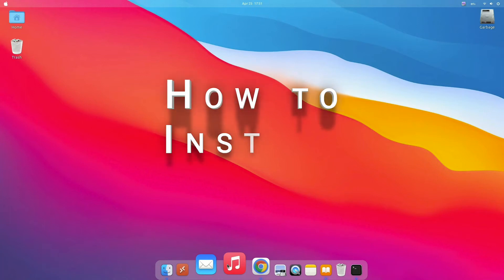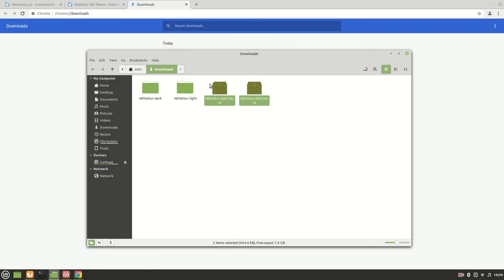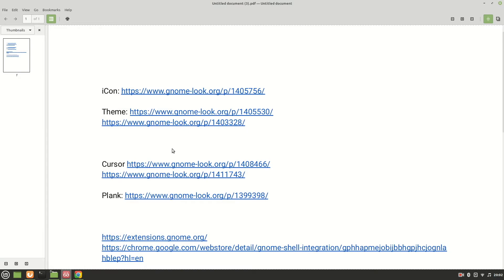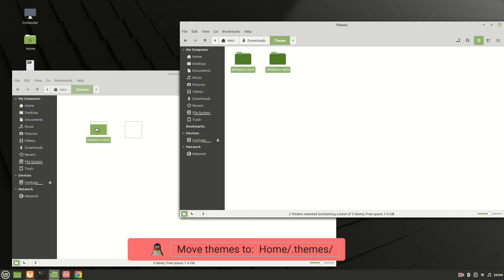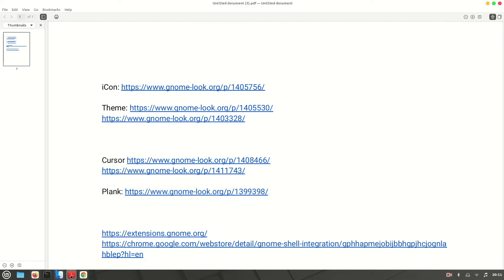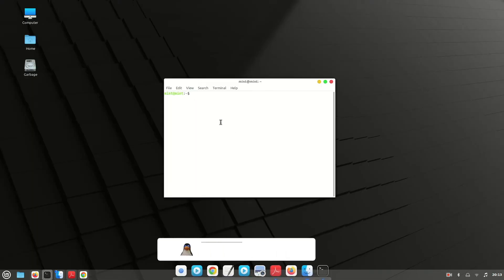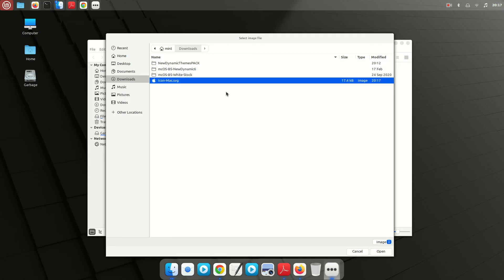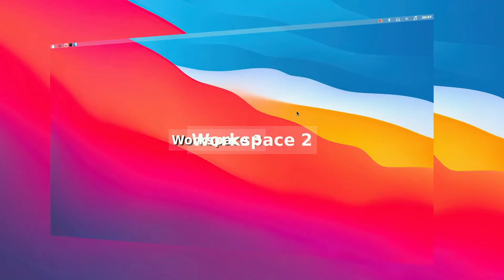Linux mint: Make your Linux Mint 20 Look Like Mac Os Big Sur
Make your Linux mint 20 just like Mac Os BigSur
here I will show you how to install mac theme on your Linux mint 20 or how to install a Big Sur theme on Linux mint 20.1.